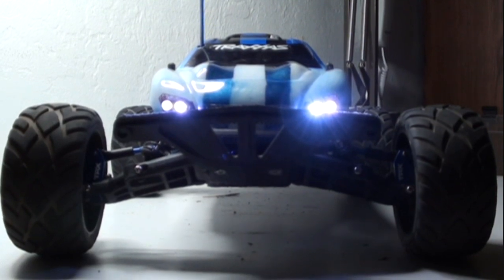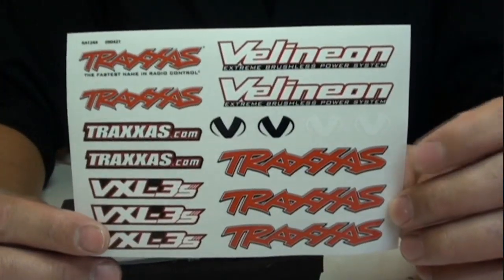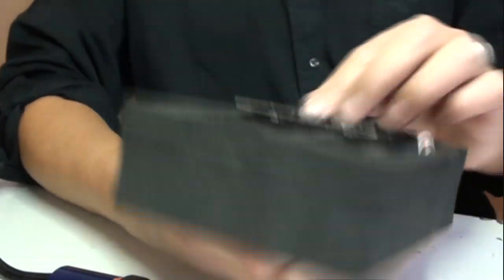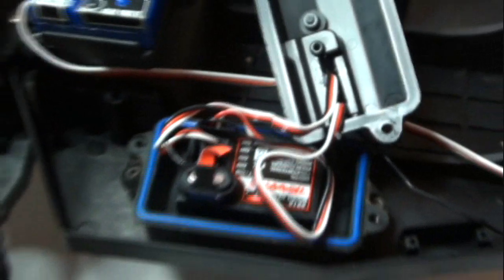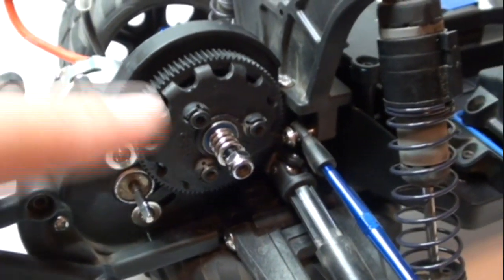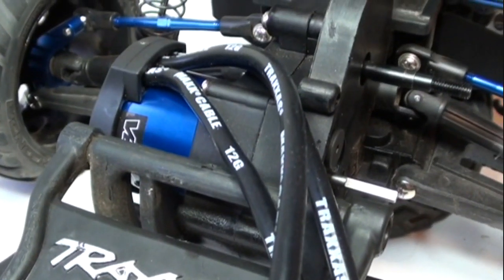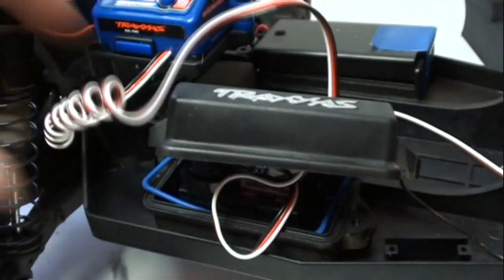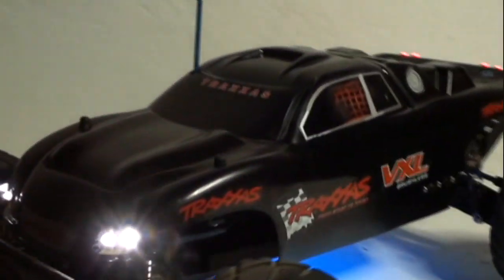Daemon - Traxxas Rustler - Level 12 Upgrade - Velineon Brushless System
Velineon System, Finally.

Upgrade & Cost : Traxxas Velineon System (Waterproof) $150

Total Cost Of Upgrades So Far : $527.00